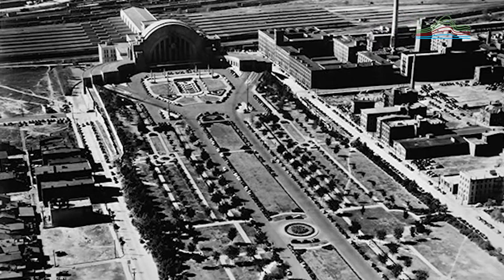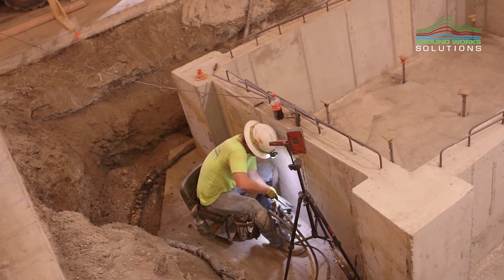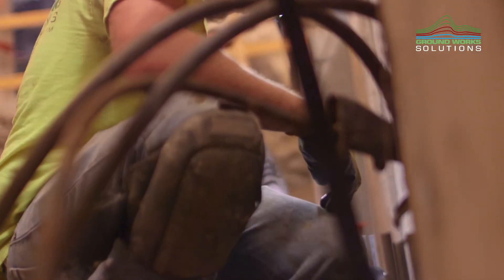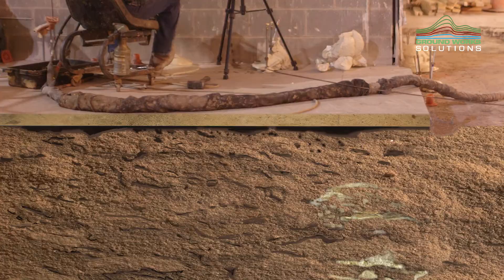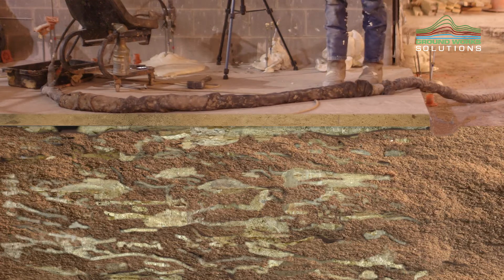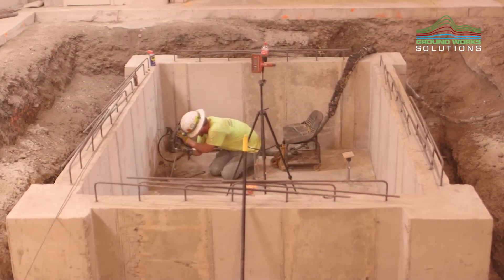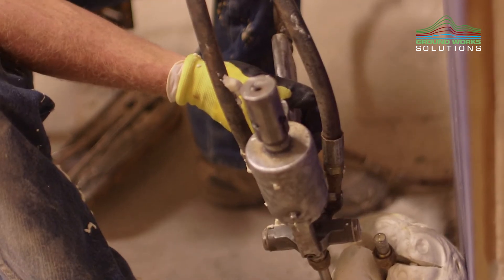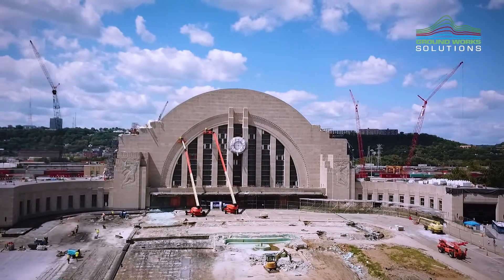Cincinnati Union Terminal Renovation - Soil Repair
This video displays a Soil Stabilization project where unconsolidated soils needed to be compacted and its weight bearing capacity needed to be increased to support new structures that were being added.